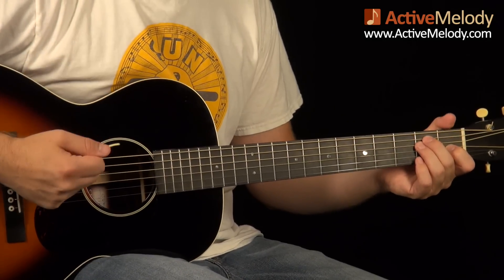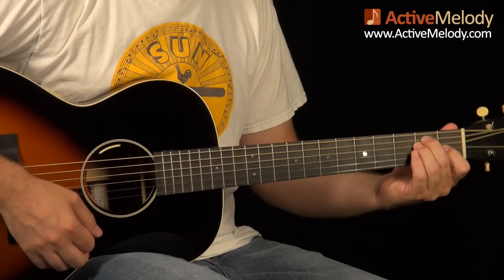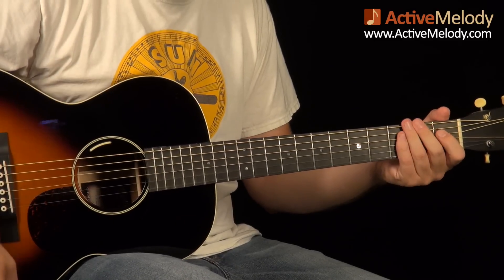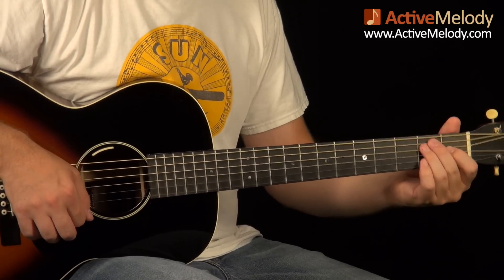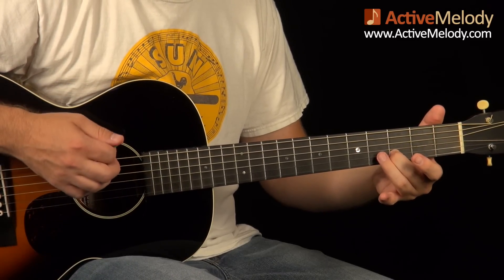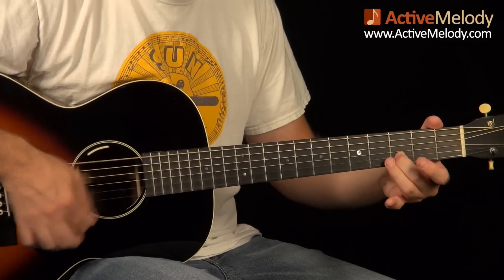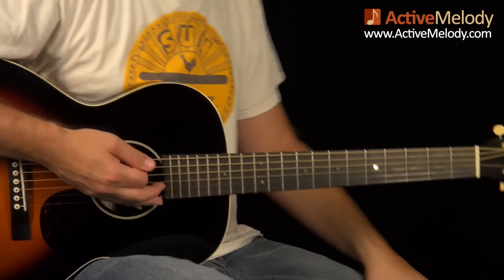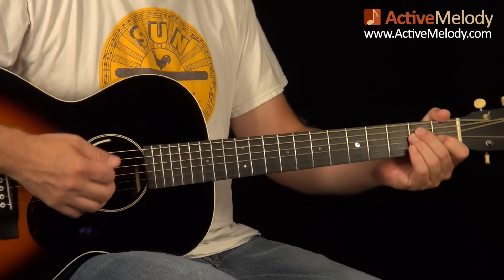Blues Rhythm Guitar Lesson - Learn a fun variation on the typical 12 bar blues shuffle. ML026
In this week's MicroLesson, you'll learn a fun variation on the old boring 12 bar blues rhythm that everybody always plays. These MicroLessons are designed to give you some different ideas for playing rhythm, making it more interesting

To view the 2nd half of this guitar lesson, and to download the tablature for this lesson (including the strum patterns),